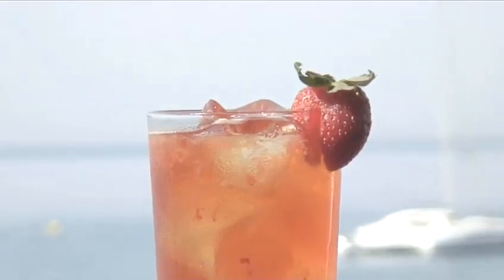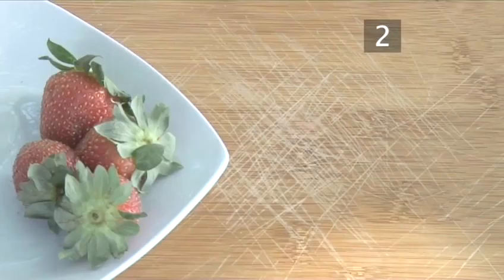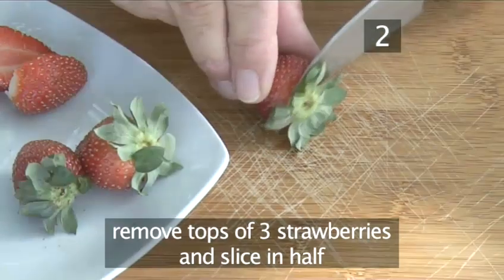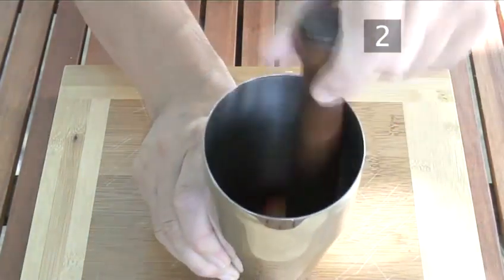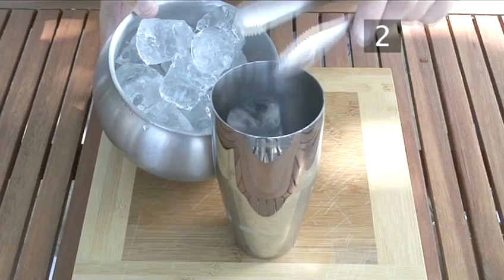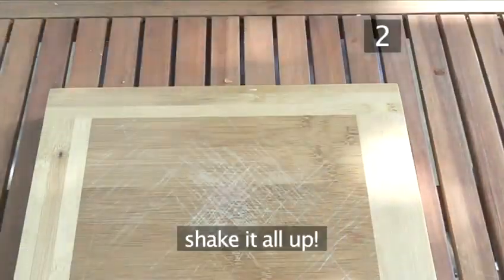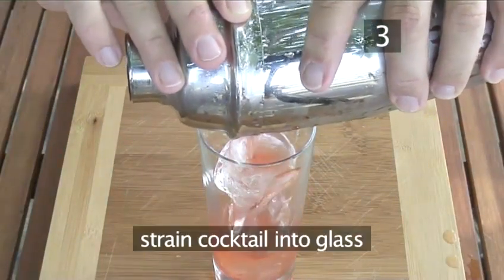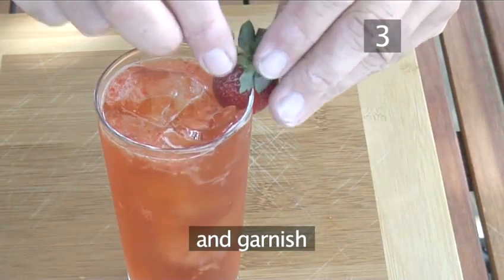How To Mix Backhand Panther Drink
This guide is a useful time-saver that will enable you to get good at liqueur, strawberry. Watch our video on How To Mix Backhand Panther Drink from one of Videojug's professional experts.